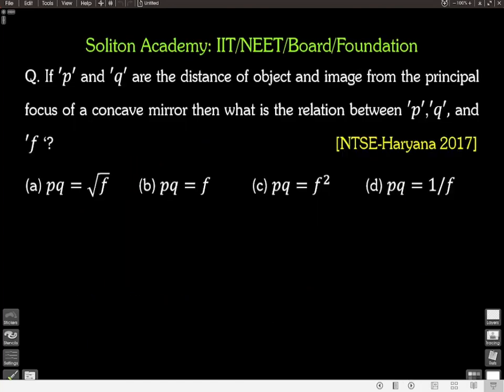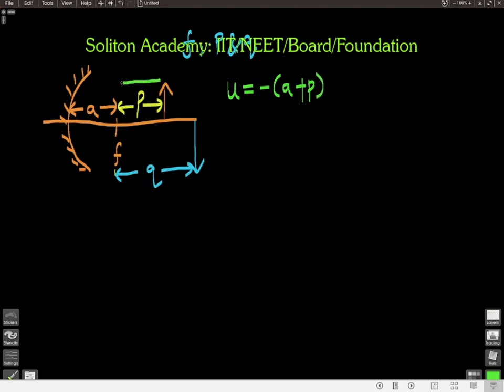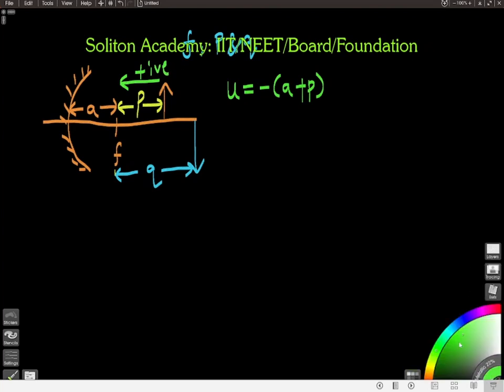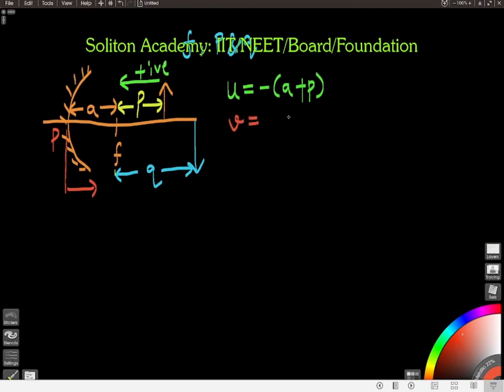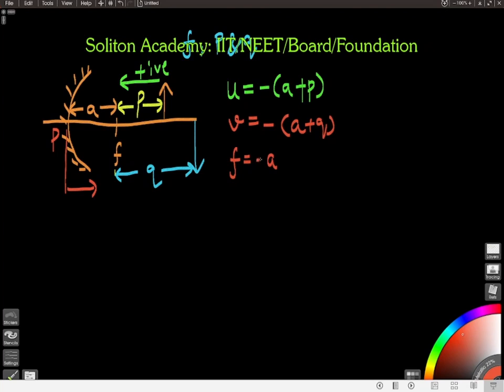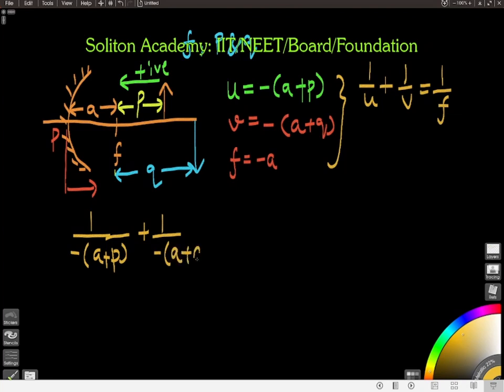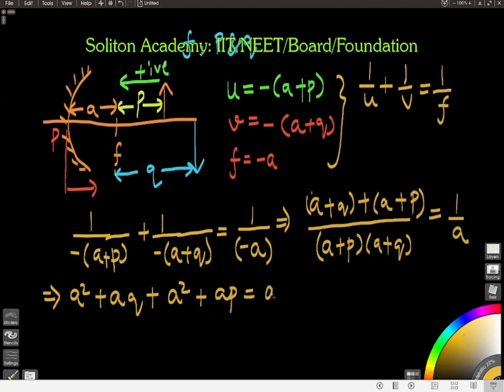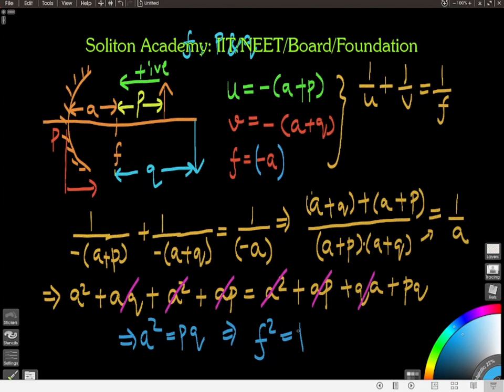How to use Mirror formula and Sign convention for beginners| Dhirendra Tiwari|IIT|NEET| NTSE|Board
How to use Mirror formula and Sign convention for beginners
Useful for NTSE, Class 10th, 12th, NEET and JEE preparation.
For live interactive lectures & tutorials please join Soliton Academy India.